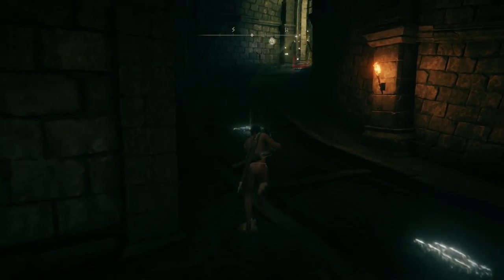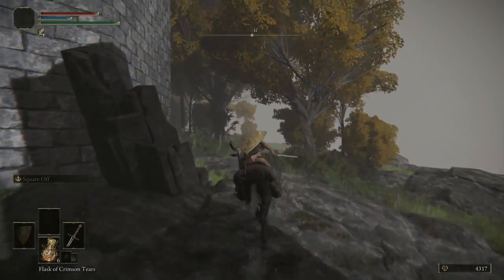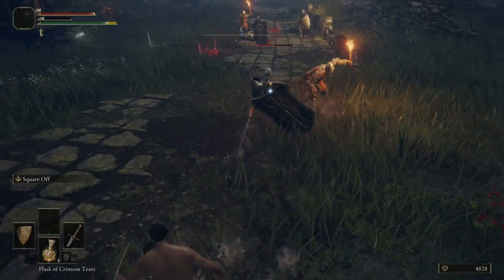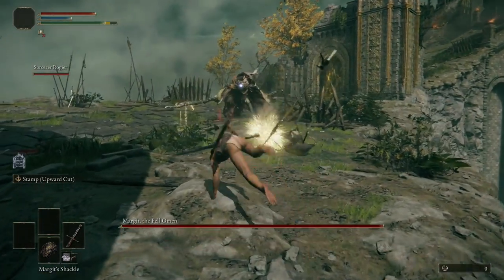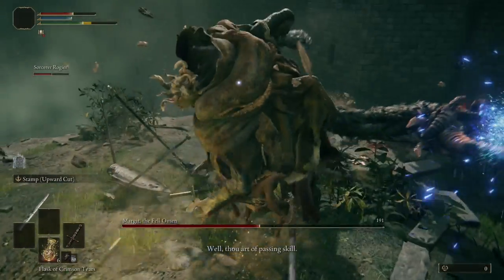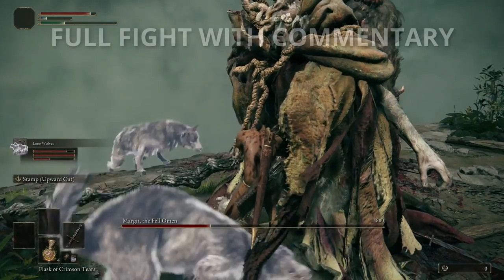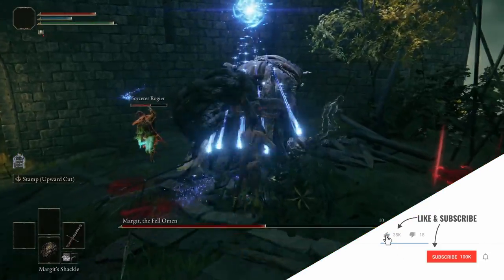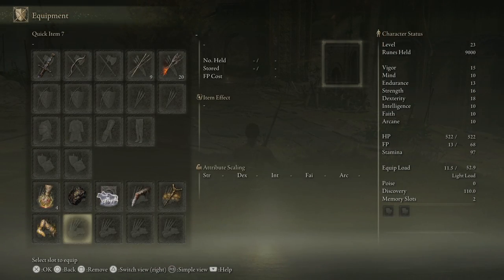Elden Ring - Margit, the Fell Omen Guide (How To Beat Margit)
Having trouble with the first major boss in Elden Ring? Tired of dying to Margit? This guide will show you how to beat Margit and how to skip Margit.

Timestamps:
0:00 - Intro
0:50 - How to Skip Margit
1:52 - Margit's Shackle
2:53 - Before You Fight
4:04 - Margit's Attacks
7:04 - Full Fight with Commentary
9:27 - Rewards